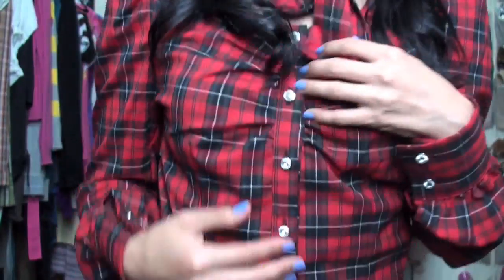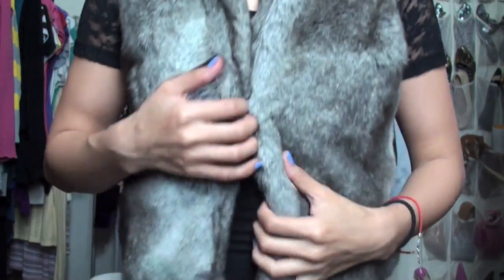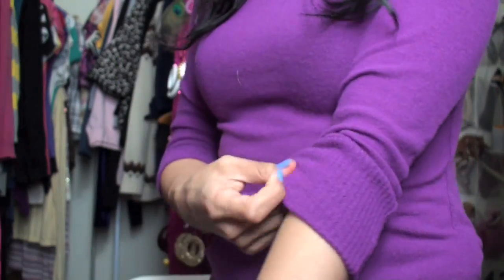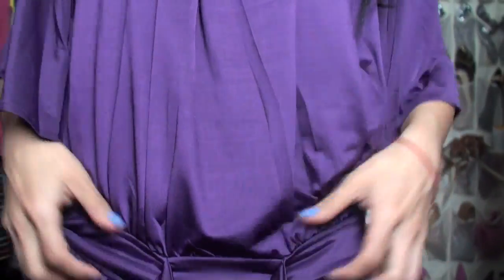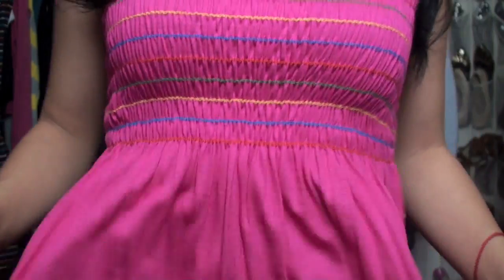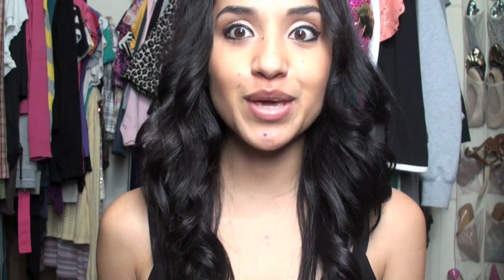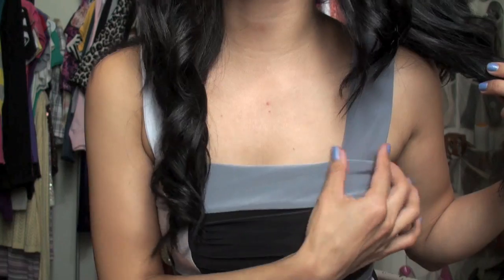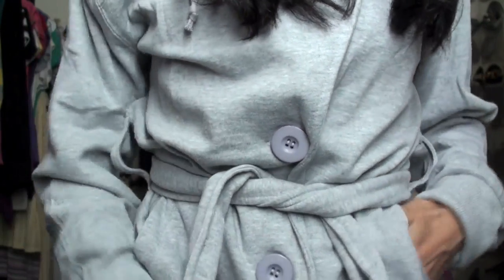My Top Fashion Picks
1. Red Plaid Tartan Voluminous Neck Tie Shirt -28.99

2. Black Lace Ruched Top 24.99

3. Gray Fur Hoody Sweater Vest 22.99

4. Black Copper Studs One Sleeve Dress $28.99

5. Purple Long Sleeve Turtleneck Sweater $19.99

6. Plum Off Shoulder Kimono Dress $29.99

7. Pink Rainbow Smocked Babydoll Mini Dress $17.99

10. Black Plum Abstract Padded Dress $34.99

11. Black White Gray Padded Color Block Dress $29.99

12. Gray Sash Belt Hoody Trench Coat $31.99

13. Multi Strand Necklace & Earring Jewelry Set each 9.99